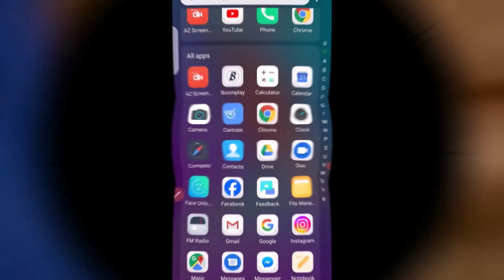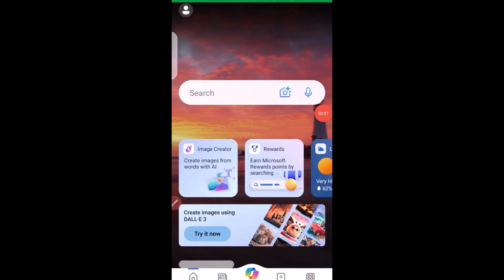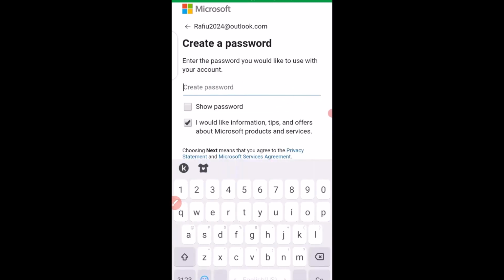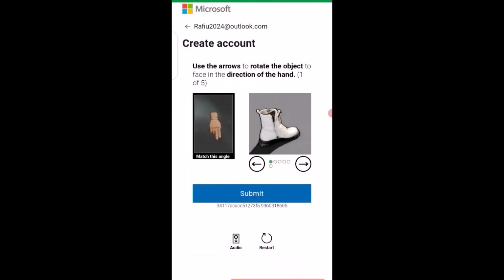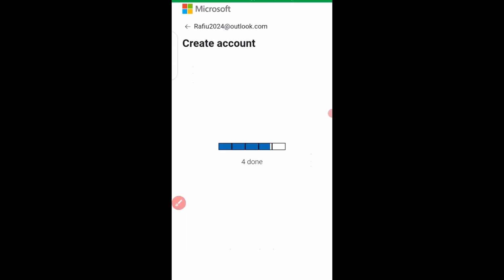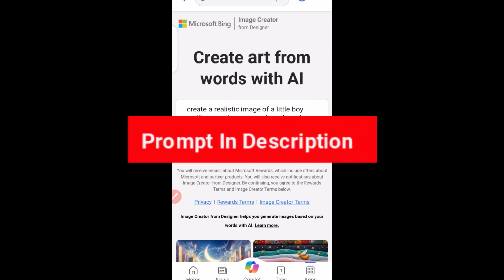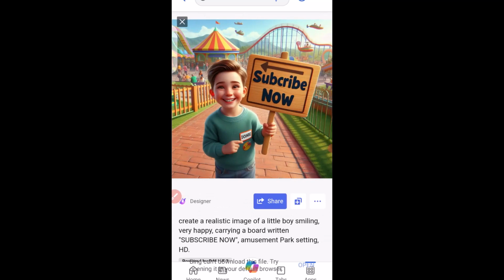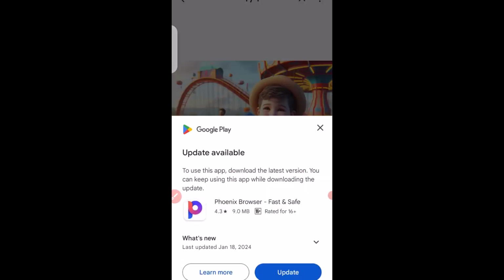How To Create Beautiful Images with Bing AI Using Your Phone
Do you want to create stunning images with just your phone and a few words? In this video, I will show you how to use Bing AI Image Creator, a new feature from Microsoft Designer that lets you generate images based on your words with AI.

Bing AI Image Creator is a powerful tool that uses generative AI technology to create realistic and artistic images from text. You can use it to express yourself, enhance your presentations, or just have fun. All you need is a phone with internet access and the Bing app.